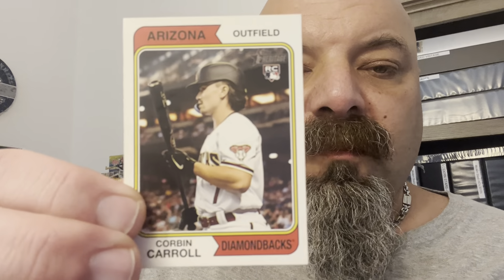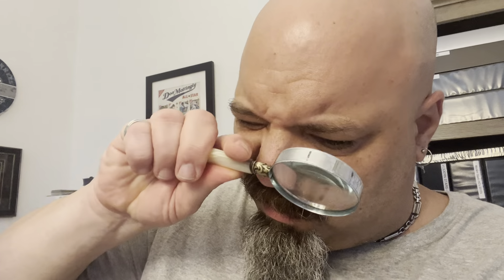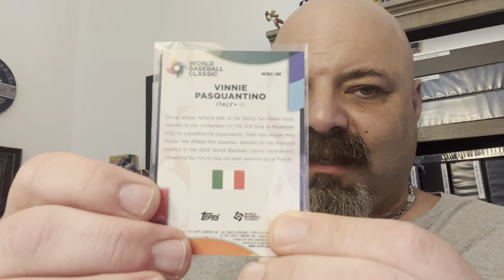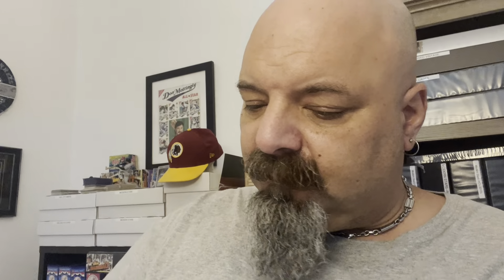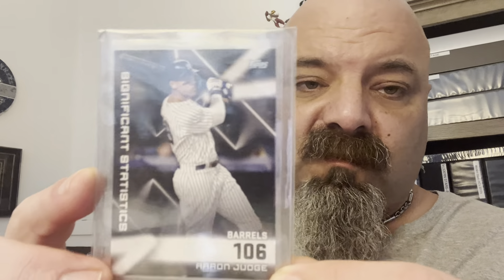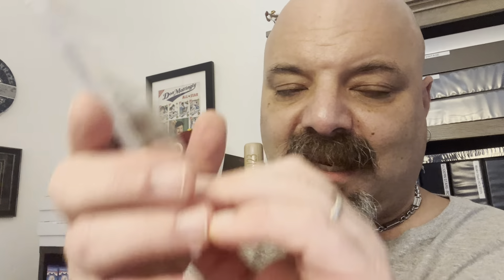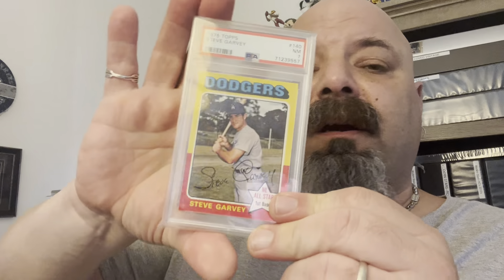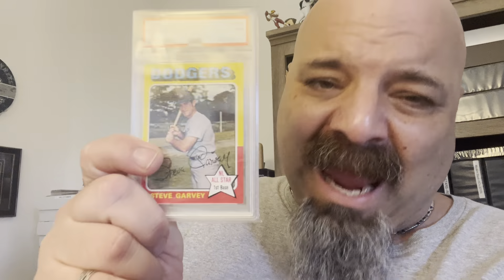75 Topps Garvey, 77 Topps Phillies Team and some other Goodies!